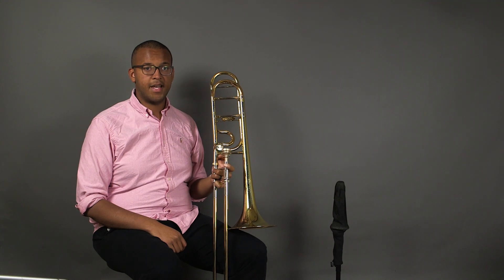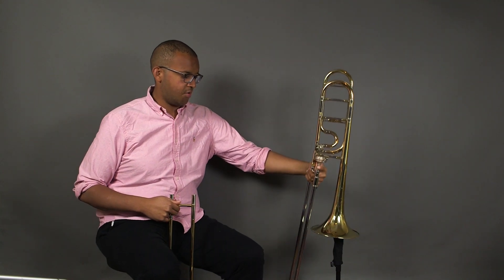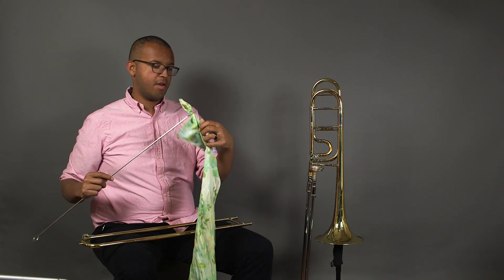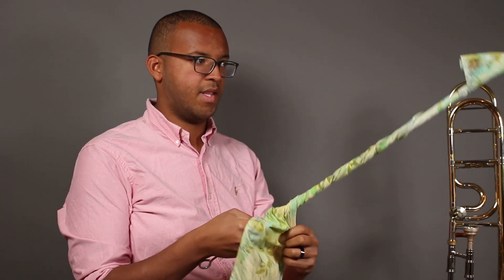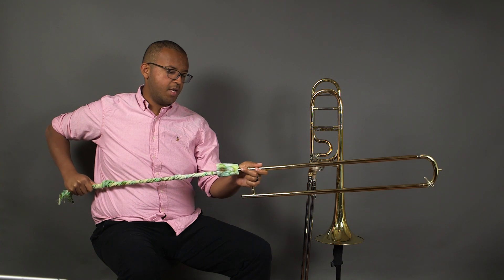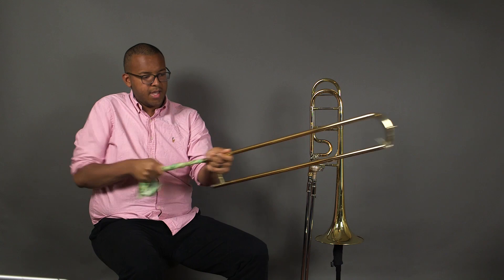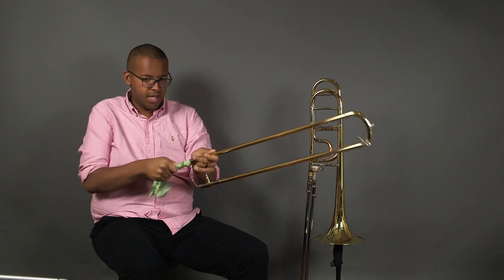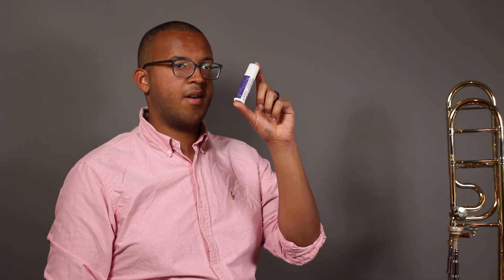[How to] Clean and Lubricate a Trombone Slide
Here are a couple links to the items I used in the video!

Microfiber Cloths
Yamaha Slide Oil
Spray Bottles
Cleaning Rod
Cheese Cloth